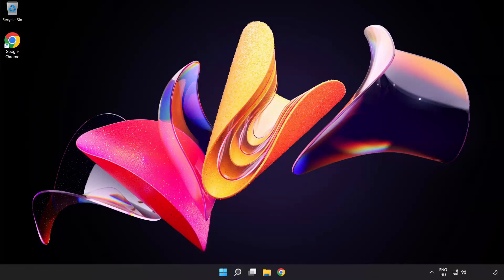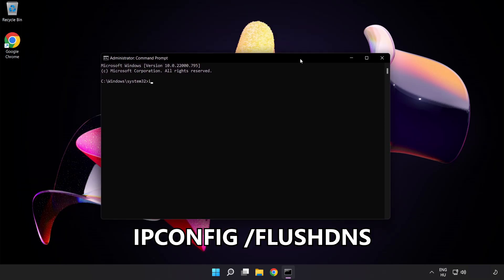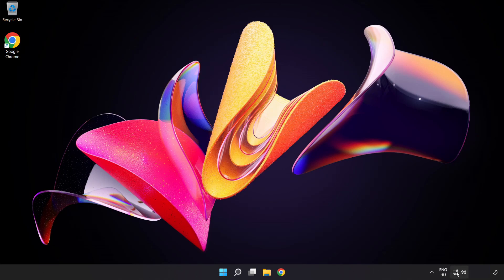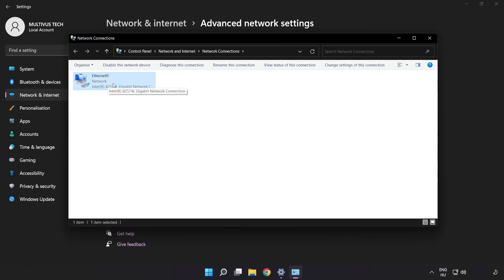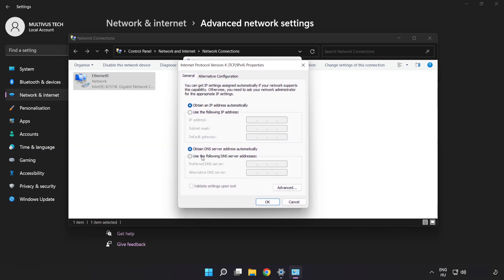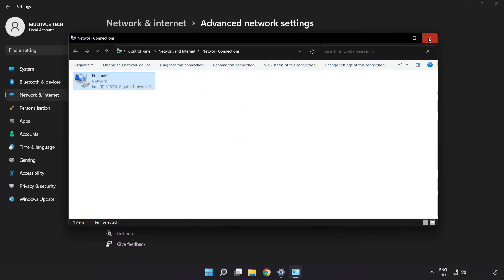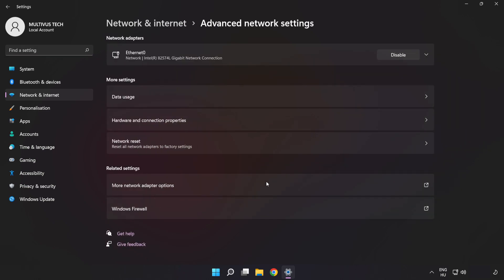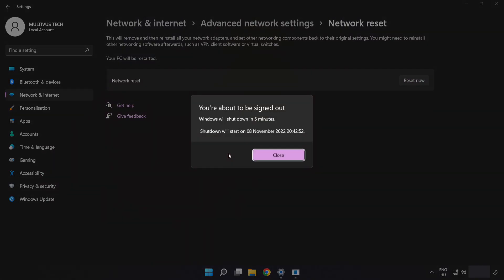How to FIX Generals Zero Hour Connection / Server Error!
I'm going to show How to FIX Generals Zero Hour Connection / Server Error!